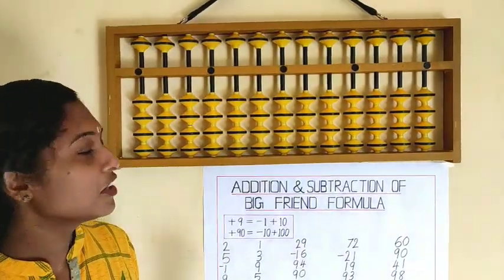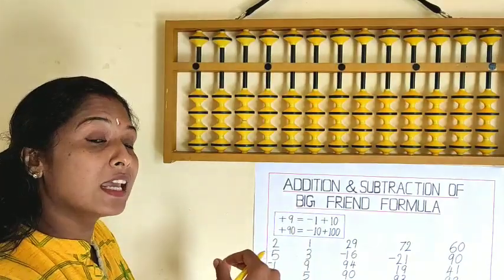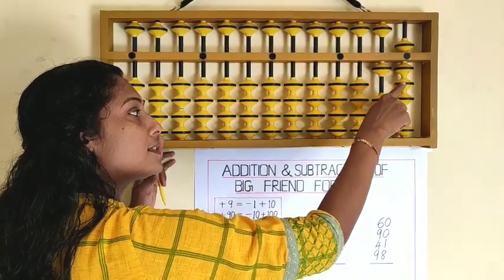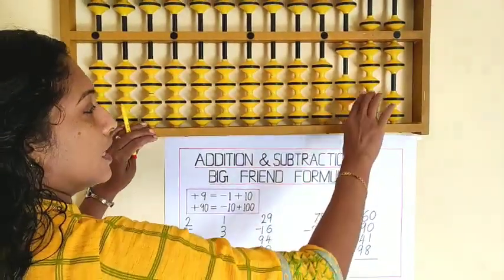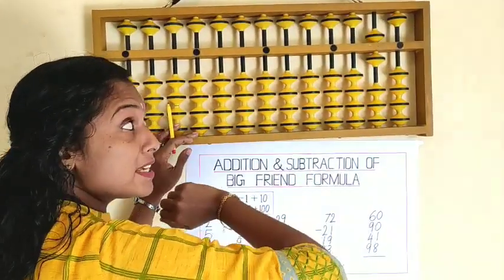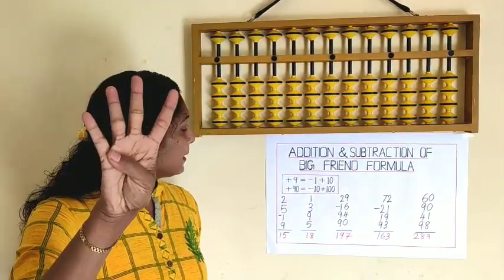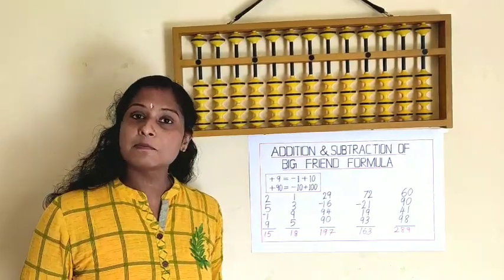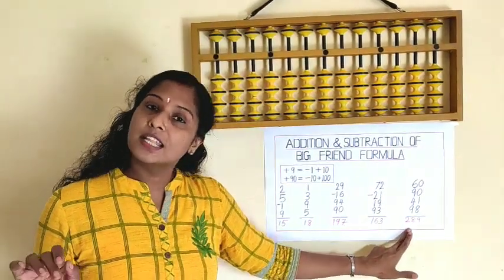ADDITION & SUBTRACTION USING BIG FRIEND FORMULAS (PART -1)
USING ABACUS SCALE# FINGER GYM